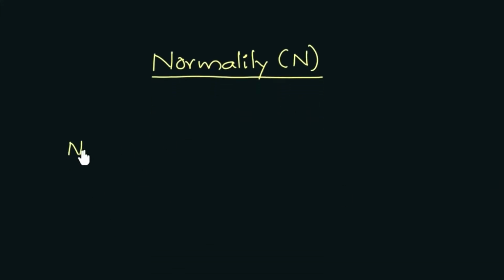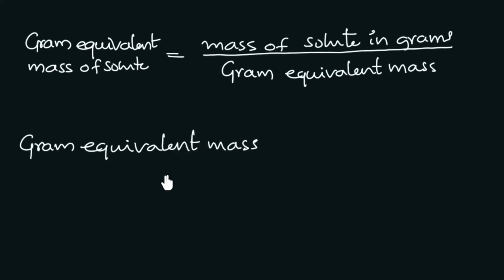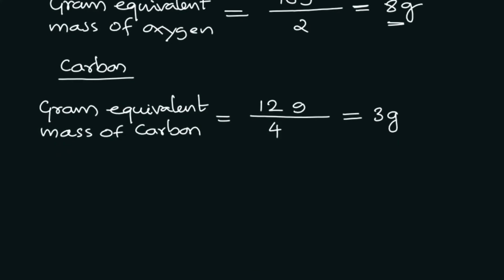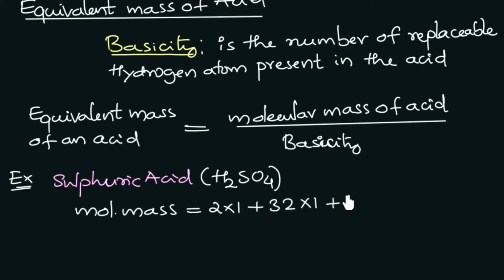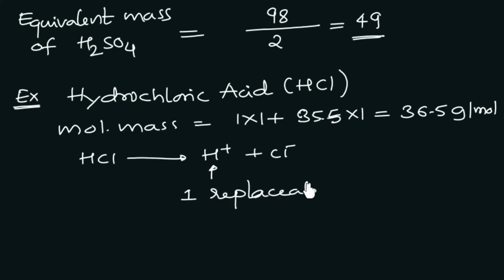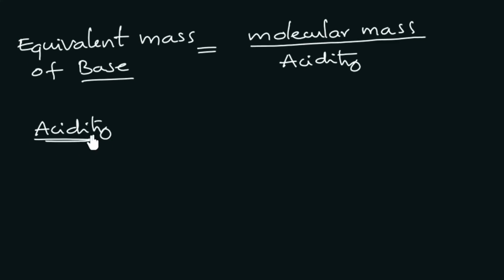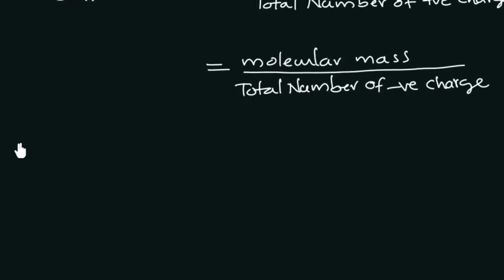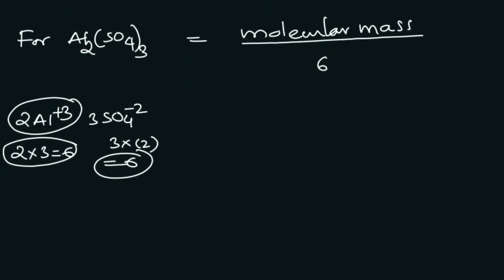Class XII || Chemistry || Normality